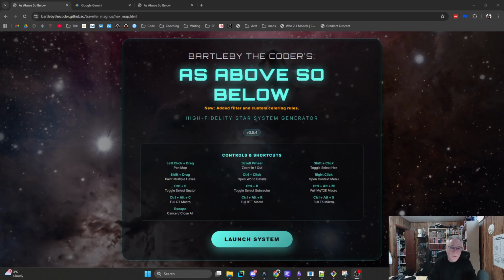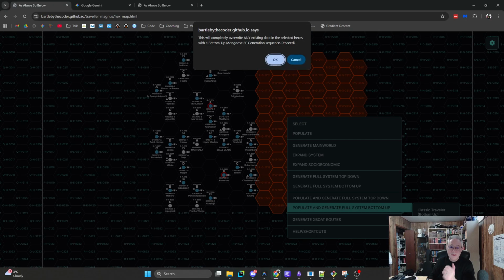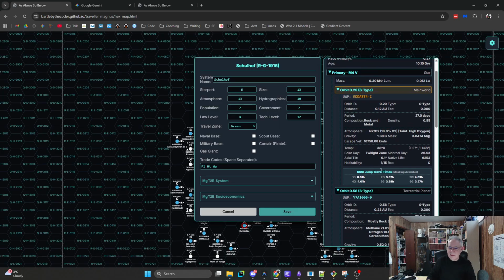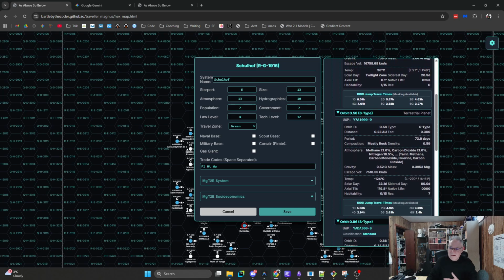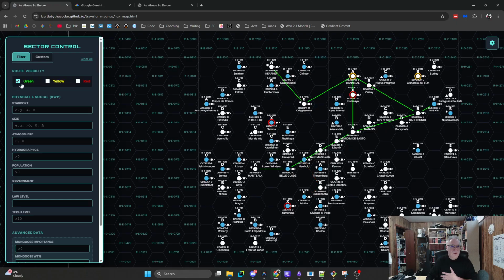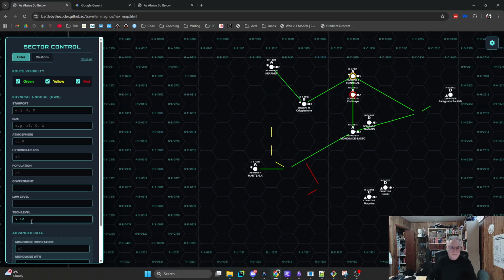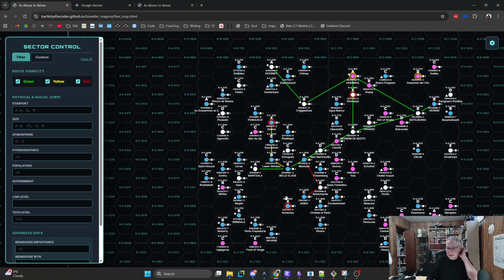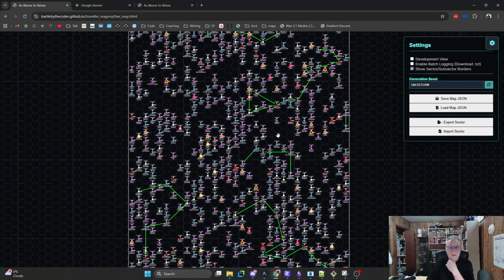As Above So Below v0.5.4 TravellerRPG Mapper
Now with:
Mongoose Bottom Up builds
Stellar Masking
Filtering and Custom Display Rules